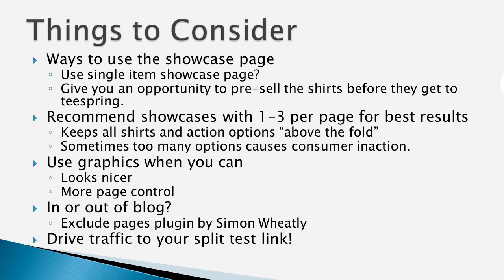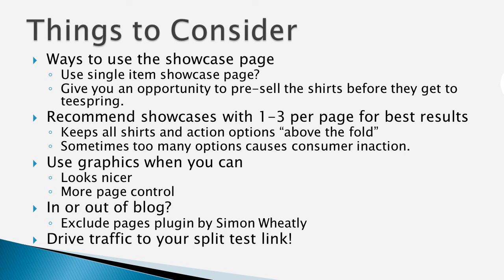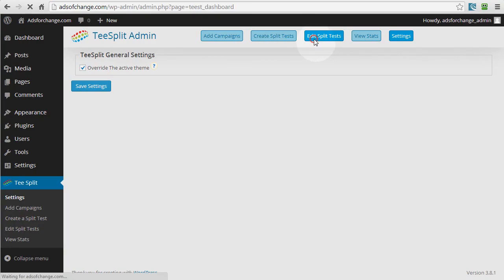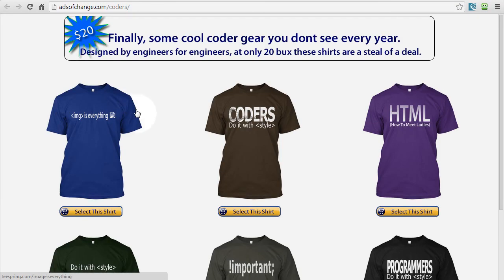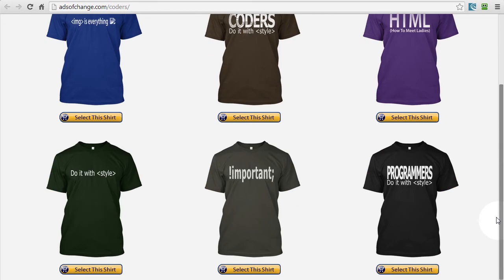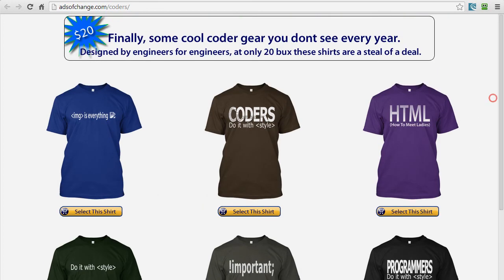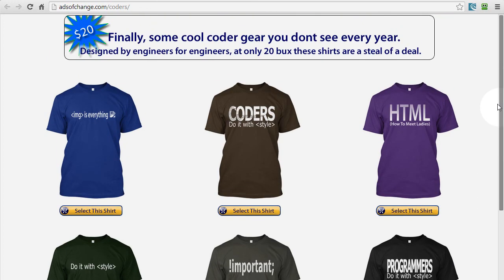Tee Split - Putting it together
Putting together everything you've learned about the plugin with some added things to consider in order to get the most from tee split.